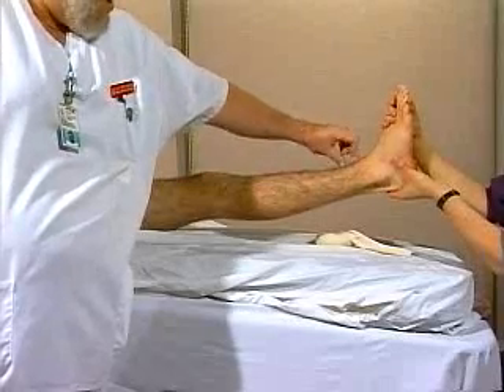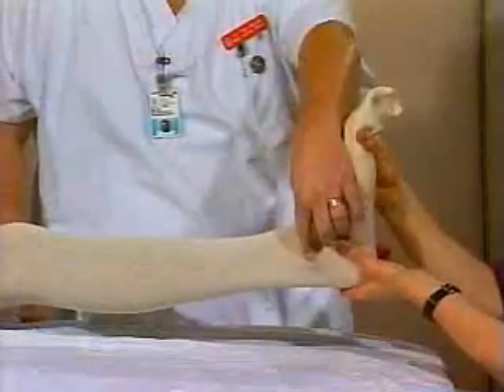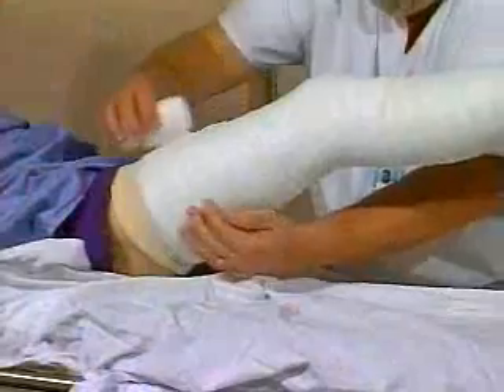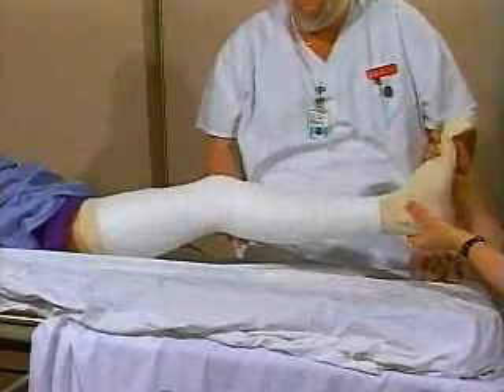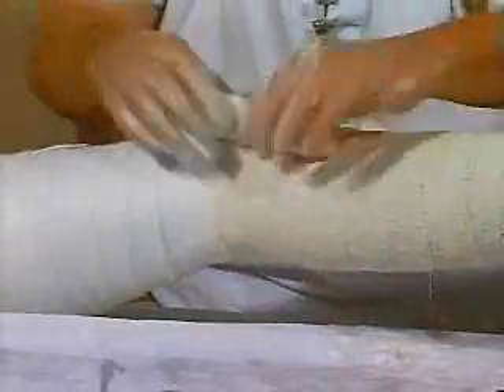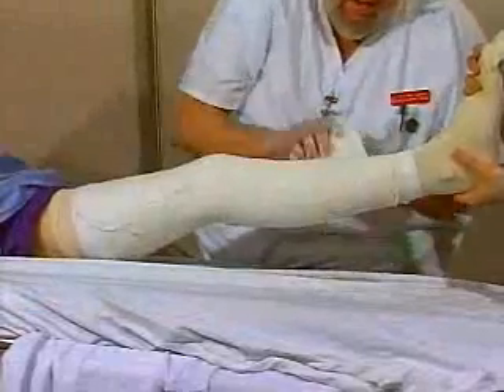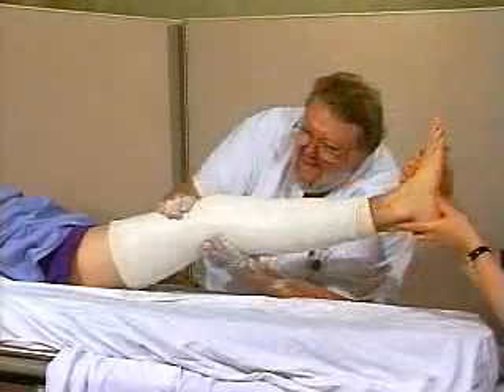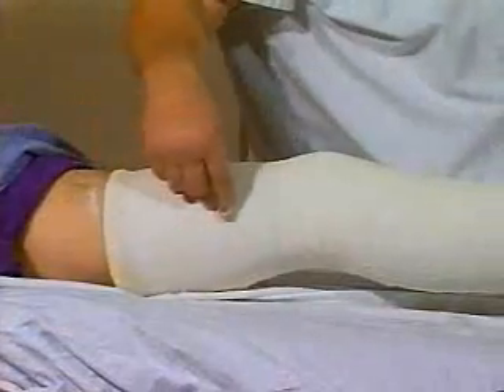Cylinder cast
How to apply a long leg cylinder cast for fractures of the patella.